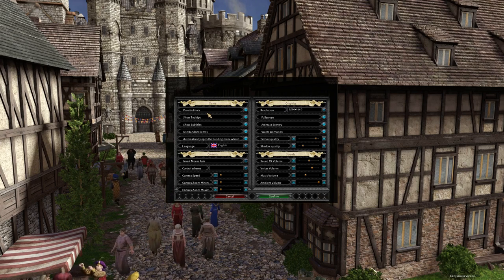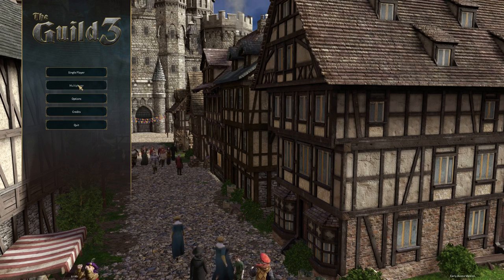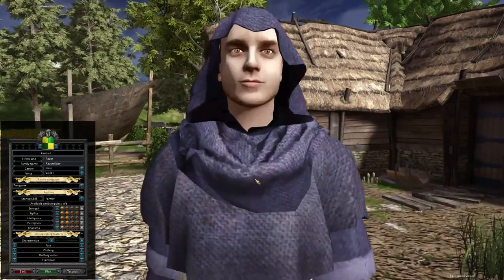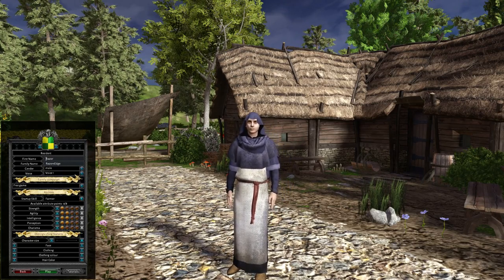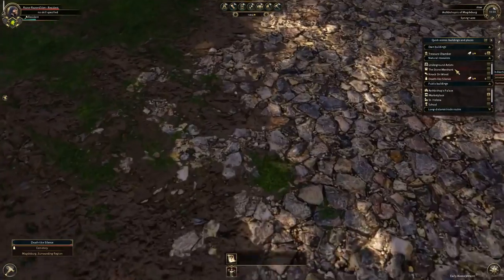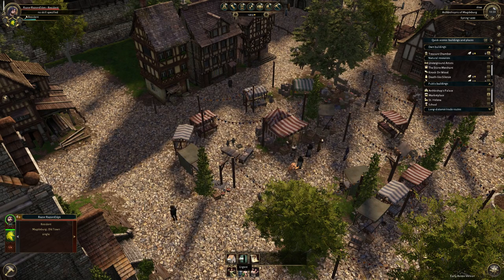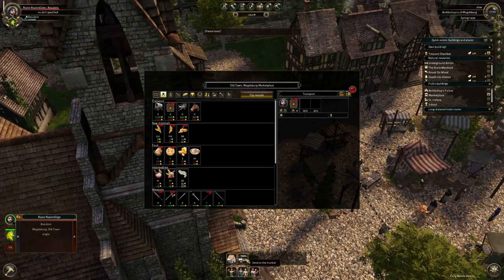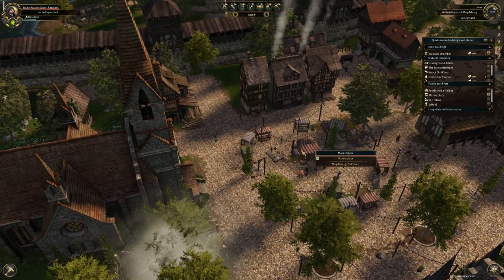The Guild 3: First Look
Title: The Guild 3
Genre: RPG, Simulation, Strategy, Early Access
Developer: GolemLabs
Publisher: THQ Nordic
Release Date: Sep 26, 2017
$29.99
We find ourselves in middle Europe of the year 1400. The dark middle ages, once dominated through nobles and clergy, ends and a new era begins: the age of the free cities of trading and of the free mind!
In The Guild 3 you create a family dynasty which can last for centuries. While the world around you and your dynasty rearrange itself again and again - all non-player figures make their own decisions - you have to prove your skills in handicrafts and trading, at social occasion and finally in politics and in malicious intrigues.
The Guild 3 is a unique mixture of economic simulation, strategy game, historical life simulation and role playing game in real time 3D, with atmospheric voice recording and medieval soundtrack.

Ages Of Urath(TM) Developer & Founder
Graphic 3d art designer
Mod Designer  & Game Master for EverQuest(TM)
Admin & Curator of Razors Edge Game reviews